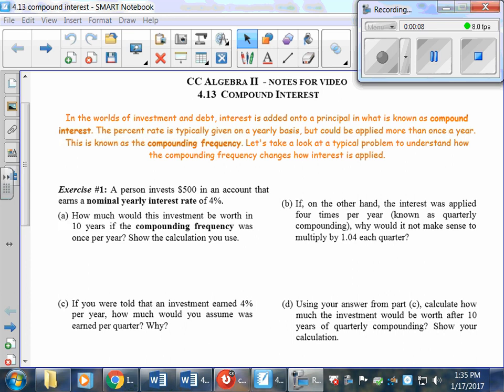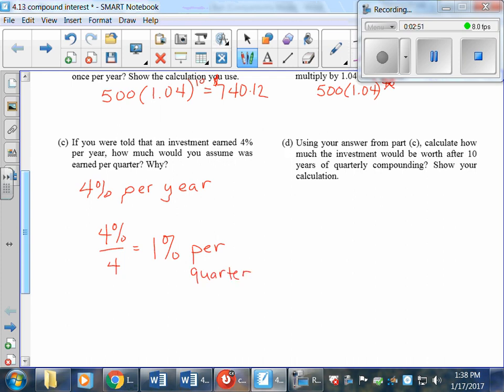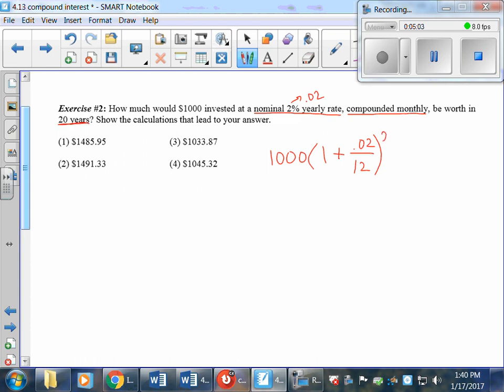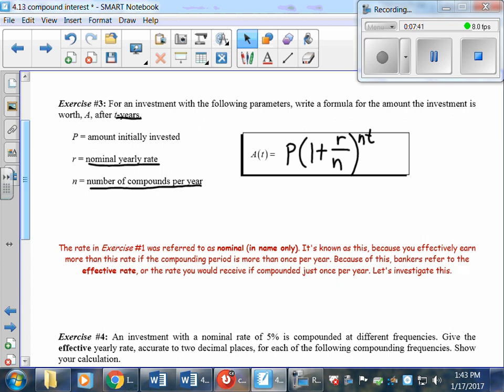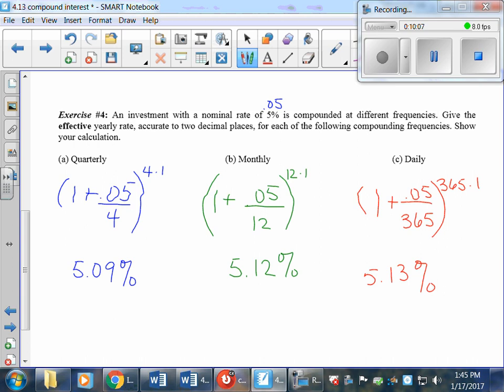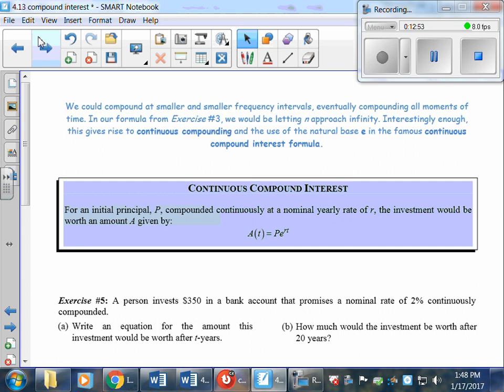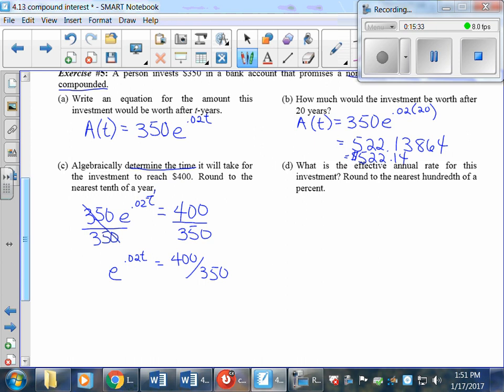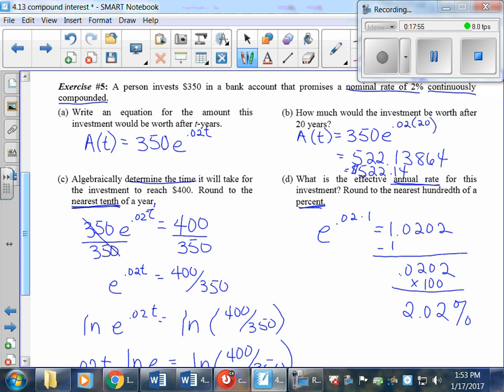VIDEO 4.13 Compound Interest